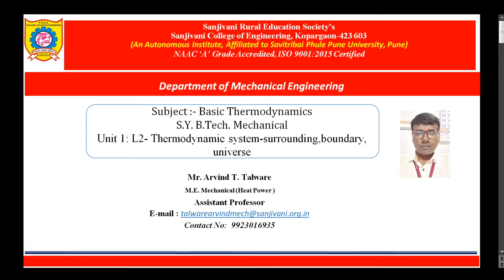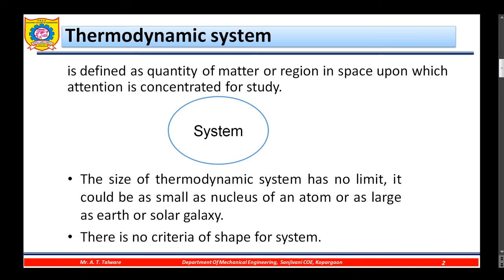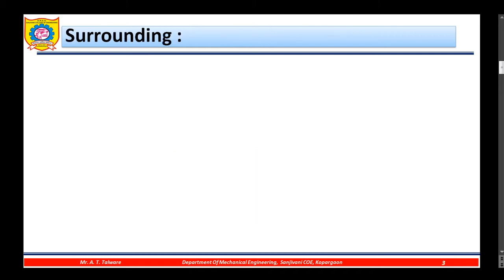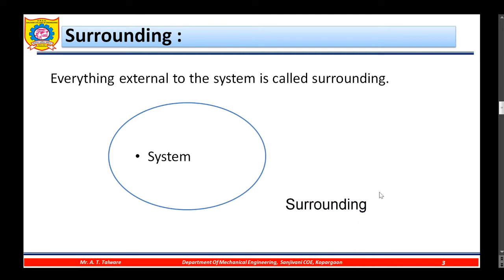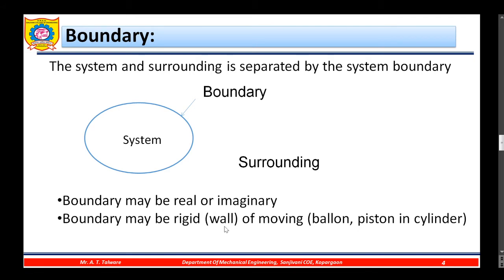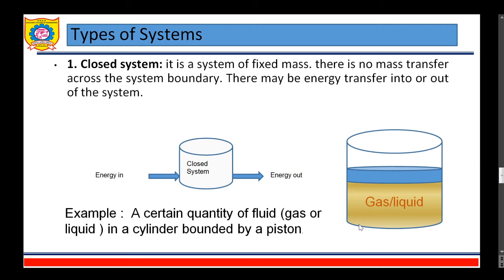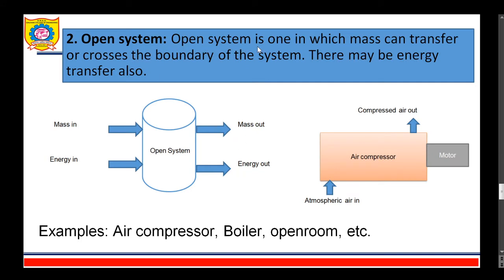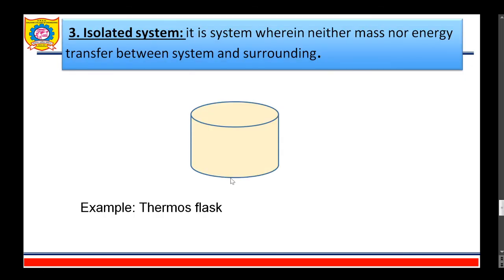Unit-01-L2 Thermodynamic system boundary surrounding universe